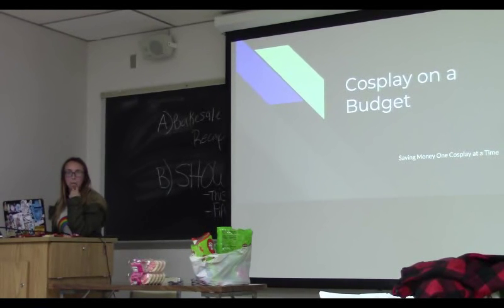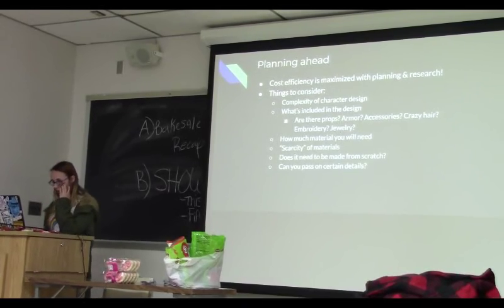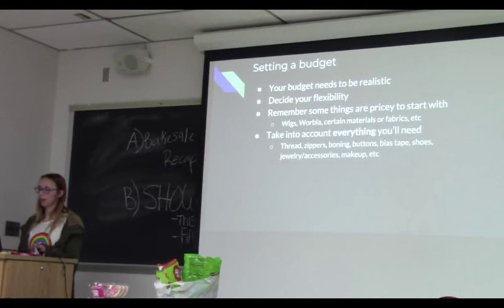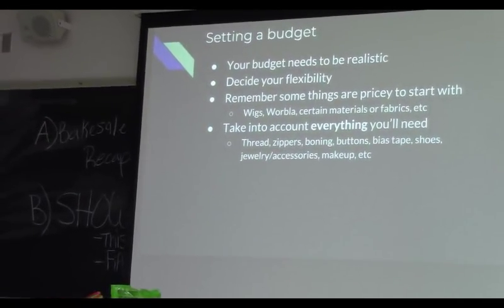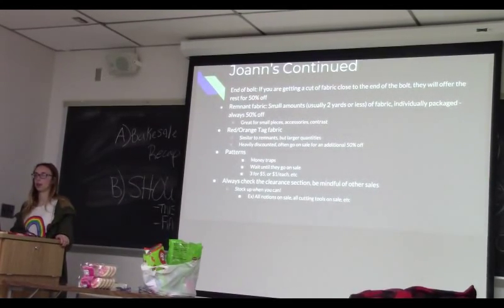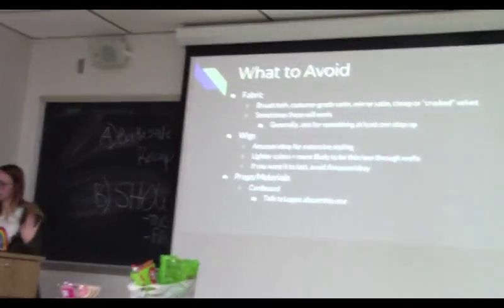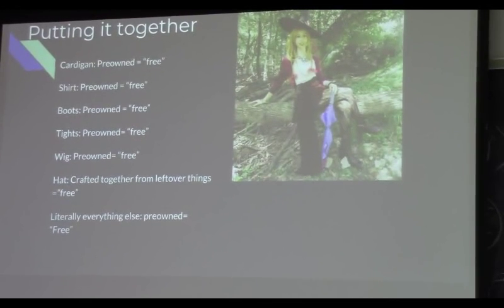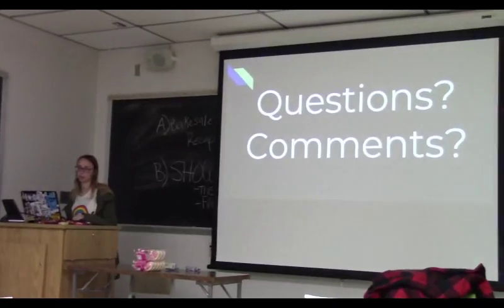Cosplay on a budget (2018)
Cosplay on a budget, presented by the board of UW costume play and design guild. First recorded on Oct. 22, 2018.